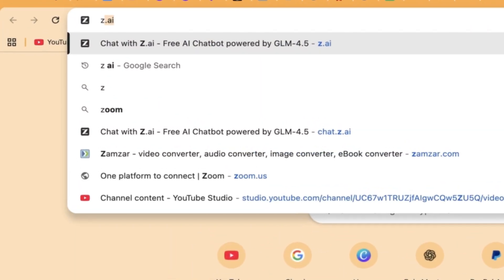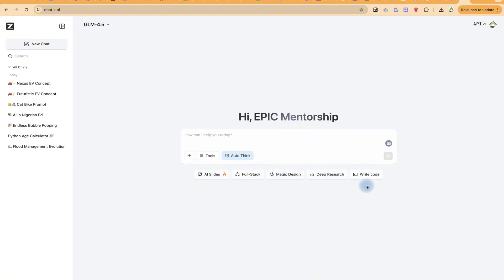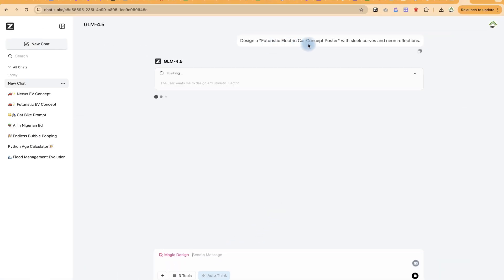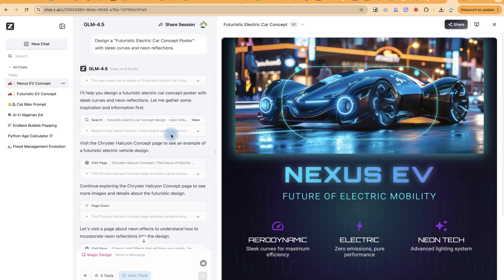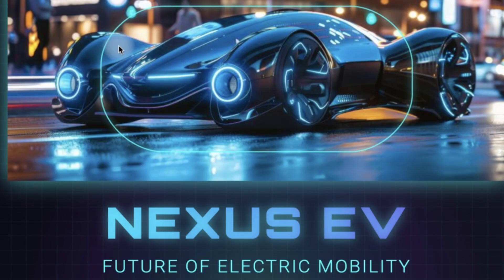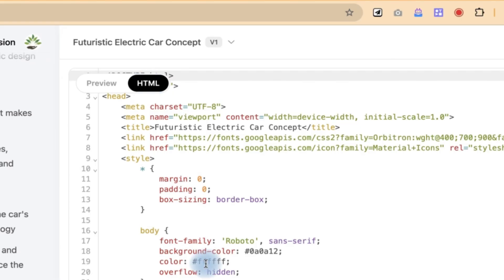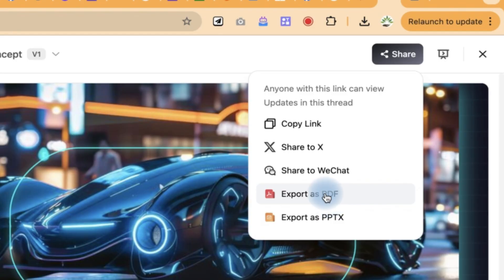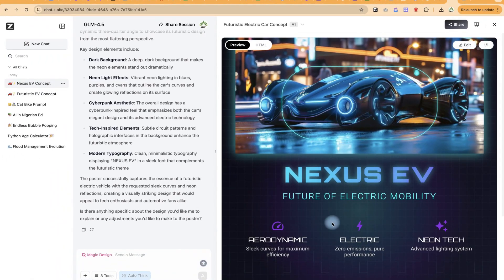Magic Design with Z AI Free Create Stunning Graphics Instantly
🔷In this video, you’ll learn how to unlock the Magic Design feature in Z AI free. Magic Design helps you create professional-looking slides, posters, social media graphics, and presentations instantly, just by entering your ideas. Whether you’re a student, content creator, or professional, Z AI generates creative templates, layouts, and visuals that you can customize to your style. I’ll walk you through step by step on how to access Magic Design, generate unique designs, and edit them for your projects. Perfect for anyone looking for a fast, free, and AI-powered design tool in 2025.